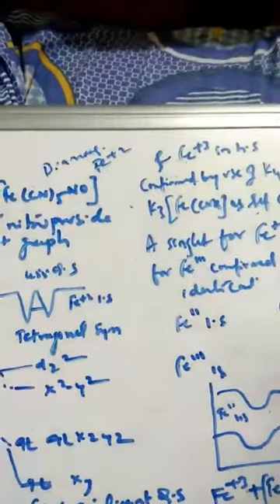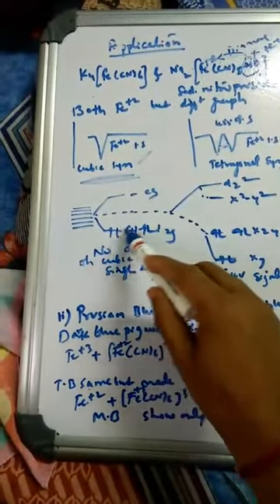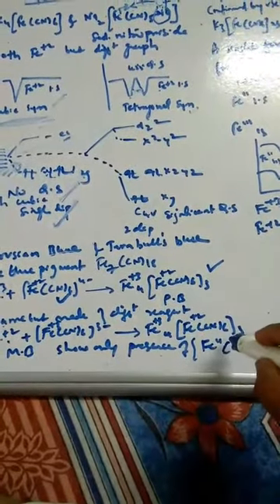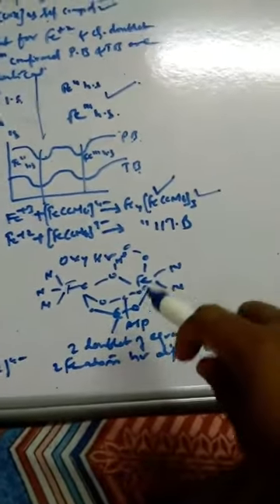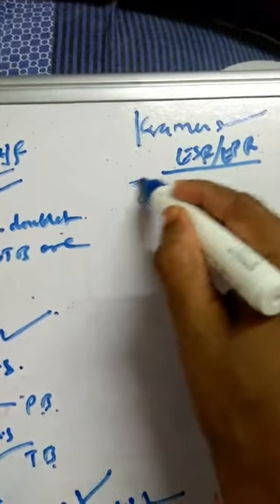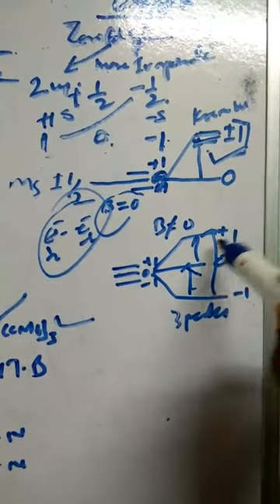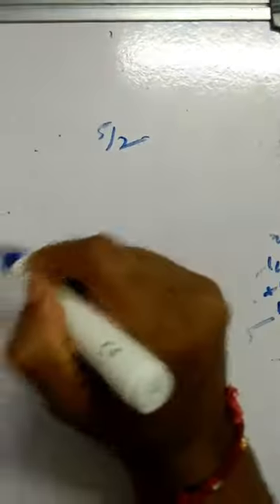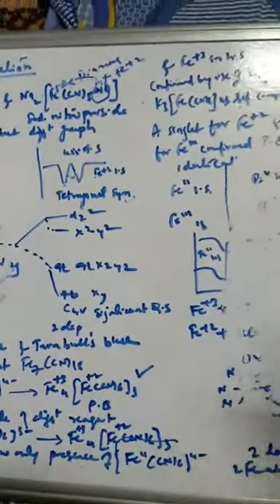Mossbear spectroscopy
Application. Kramer degeneracy. esr